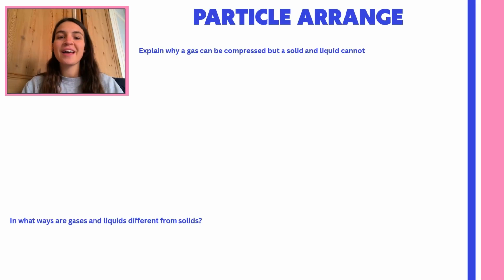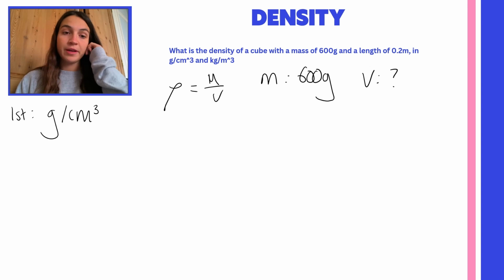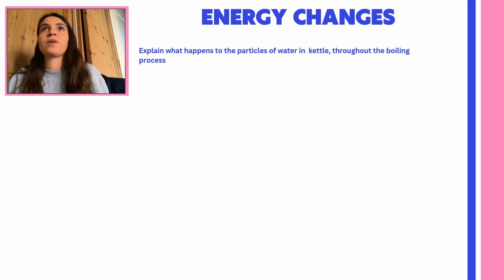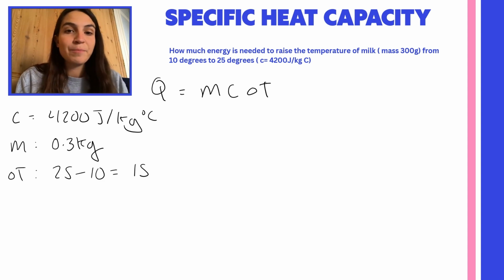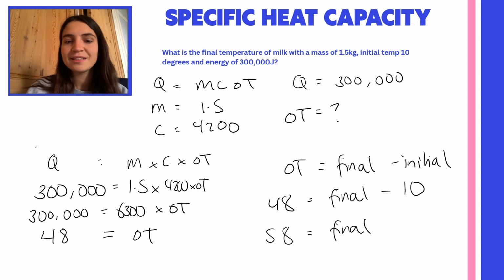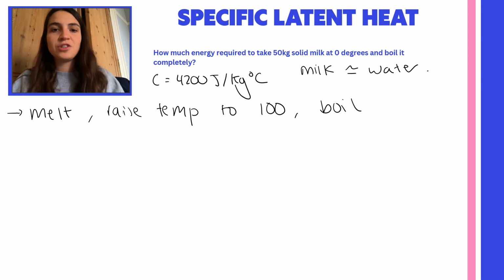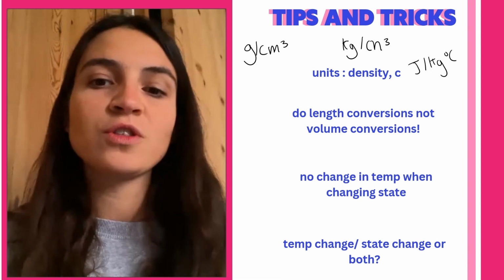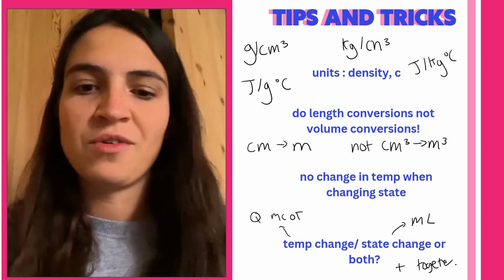Particle Model - WORKED EXAMPLES - GCSE Physics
🧪 Particle Model | GCSE Physics Worked Examples 🔬

In this video, I break down the particle model step by step with worked example questions to help you master this key GCSE Physics topic! 🎯